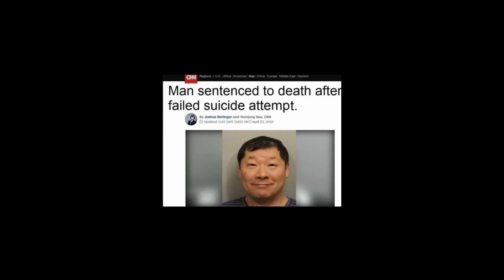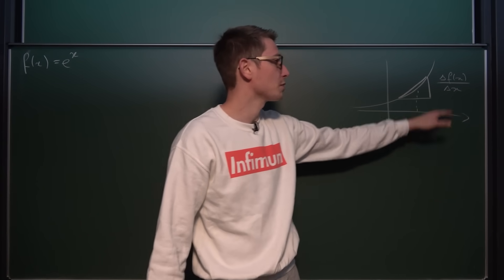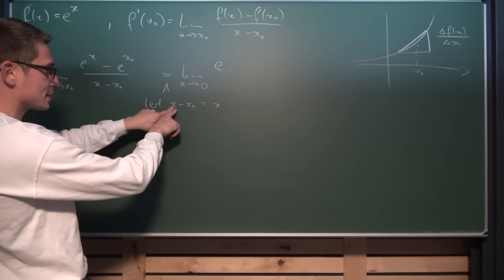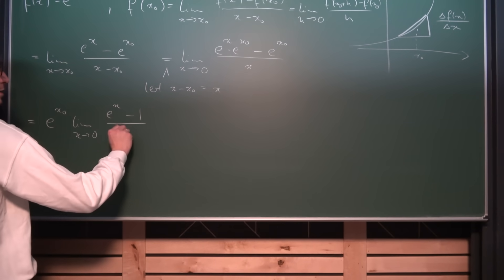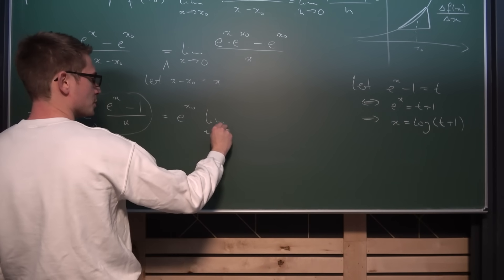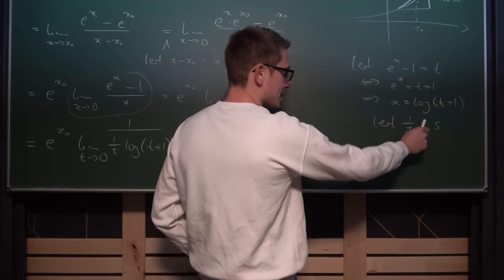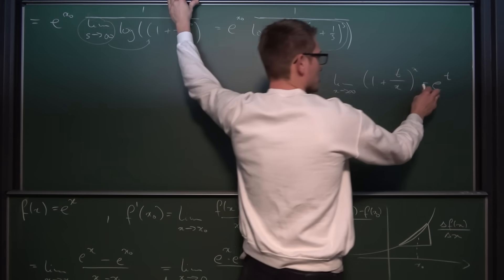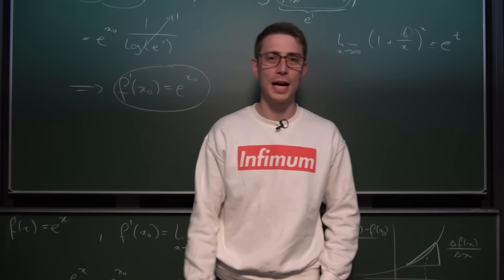The Easiest, Yet Hardest Derivative.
Today we prove the derivative of e^x to be itself using first principle. Enjoy! =D